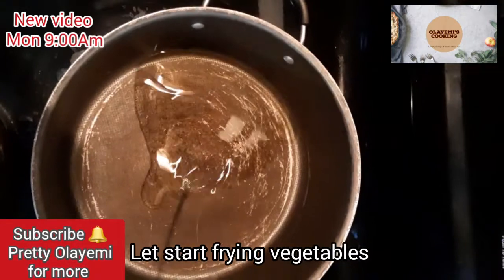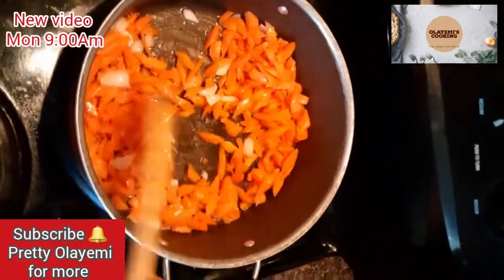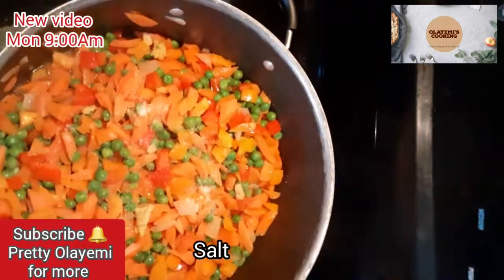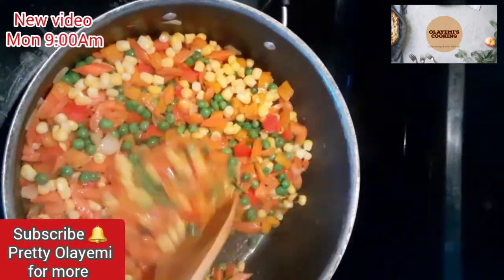HOW TO MAKE NIGERIAN FRIED RICE | Pretty olayemi cooking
How to make nigerian fried rice without chicken stock. Fried rice is a popular food around the world which can be twisted to your taste. Nigerian fried rice  can be cook without stock. nigerian तला हुआ चावल.
How to make nigerian fried rice pretty olayemi cooking with simple ingredients inyour kitchen from scratch, no chick stock or stock need to prepare delicious and mouth-watery fried rice.

How to make Nigerian fried rice. Cook Nigerian fried rice with me. Inspiration of eid recipes. Fried rice is popular around the world with different styles.  Nigerian fried rice is a very easy recipe and delicious.  Short stories of how to  make nigerian nigerian fried rice. Stories and short videos

About
Welcome to Pretty Olayemi cooking channel!
Here i will share with you what i love doing,like cooking Tasty, easy,simple,food, recipes From scratch and fresh food
 Come along & cook with us!

coleslaw

fried rice,nigerian fried rice,cook with me,nigerian food,how to cook nigerian fried rice,nigerian fried rice and chicken,nigerian fried rice recipe easy,how to cook fried rice nigerian,best nigerian fried rice recipe,nigerian rice recipes,nigerian fried rice with egg,how to cook fried rice at home,nigerian fried rice in oven,how to cook jollof rice,all nigerian recipes,Nigerian fried rice without stock,pretty olayemi cooking,fried rice recipe, Flo Chinyere. SisiYemmieTv . chef Lola's Kitchen.